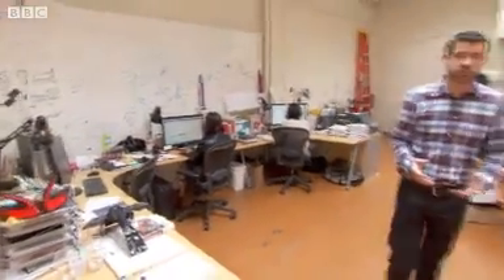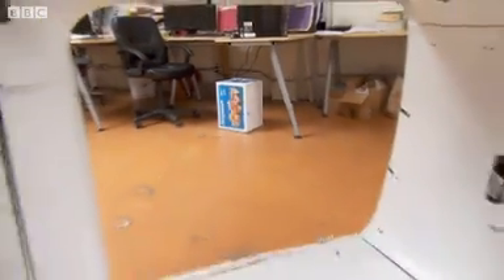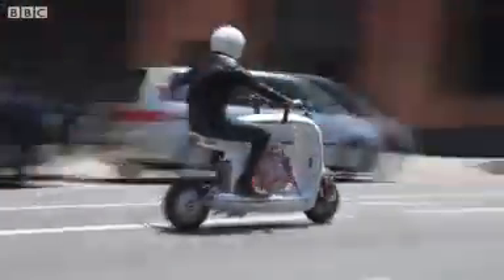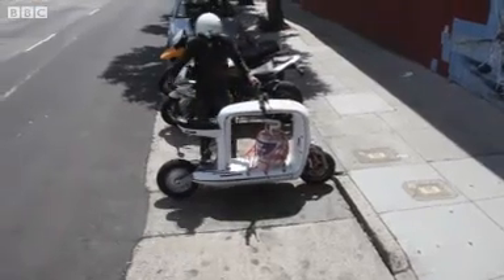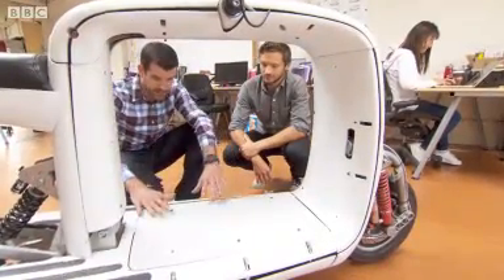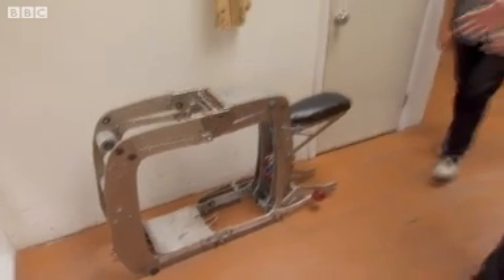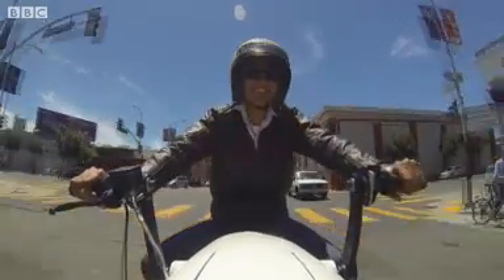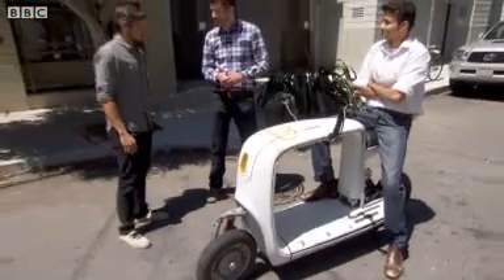Electric scooter design that makes a hole lot of sense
Scooters are a firm favourite in the developing world -- but they are noisy and polluting, and can be dangerously overloaded. One company has come up with a cleaner, safer option.In many parts of the world, the scooter is one of the most popular ways to get around. City streets are crowded with the small two-wheeled vehicles, sometimes carrying one passenger, but often carrying two or more people, their children -- and their cargo. Small motorcycles can be a vital form of transport for farmers to get their produce to market, or parents to get their children to school or medical care. So, drivers and their families, pets, livestock and boxes and bags often have to balance precariously on two wheels.

More and more scooters are taking to the streets of South American cities -- faster than new cars, in some cases. In many Asian cities they're the dominant form of transport. They can be cheap to own and operate, and they can be faster than the car in congested cities. But scooters are also a source of urban pollution, in terms of both emissions and noise. Their small engines burn a combination of oil and gasoline relatively inefficiently compared to an average modern car, and routine maintenance isn't always carried out.

They are also dangerous -- even deadly. A scooter is designed for one, maybe two people. If it is loaded beyond that the centre of gravity is shifted higher and balance becomes much more difficult when weaving in and out of traffic.

Lit Motors, a small company based in San Francisco, California I profiled in my last article, believes it might have a solution. By going back to the drawing board and designing an electric scooter for carrying cargo, it has come up with a design that it says should be safer, more efficient, more useful, but no more expensive. These are big goals for a small machine.

The first thing you notice when you look at the new cargo scooter is actually an absence, or a gap, in the middle of the machine. Right in the centre, approximately where the engine would sit underneath the driver, there is a square hole which can accommodate boxes up to 50x50x50cm (20x20x20 inches). The driver sits on a saddle right at the back. The total cargo capacity is estimated to be up to 90kg (198lbs), not including the weight of the rider.

All in the lean

A key factor in the redesign was making the scooter electrically powered. The motor is placed inside the rear wheel, says Ryan James, Lit Motors' chief marketing officer.

"That frees up the vehicle architecture to make it whatever we want it to be, and it also greatly simplifies the drivetrain making it cheaper to produce, cheaper to sell, and cheaper to the consumer," he says.

Rechargeable batteries run along the base of the scooter, keeping the centre of gravity low, which is key to a stable, and therefore safer, ride. The batteries hold enough charge for around 50 miles, or 80km, and top speed will be around 50mph (80kph).

The other standout part of the design is two handlebars, which seem to sprout out of the top of the bike.

"We have a unique, tank-style steering," James explains. There is one handlebar on either side, which instead of twisting around a central pivot, are pushed or pulled in tandem to move the front wheel. "Like any other two wheeled vehicle, when you're moving you're actually turning the front wheel very little. The turn is all in the lean."

For the cargo scooter to have an impact, it will have to be cheap enough for people to afford it. So is it possible to get the price of an innovative electric bike that low?

"We think we can," says James. "We went over to India a couple of years ago and conducted market research, met with three of the largest scooter and motorcycle manufacturers, and we were able to determine how much we could produce this for. We should be able to get this comparable with similar price-point scooters." In reality that means a target price of around $5,000.

Early production will be determined by demand, according to the company. It says it is prepared to produce anywhere from 10 to a few hundred at its facility in San Francisco at first, and then increase the numbers. Longer term, the company may license the design to manufacturers around the world.

The cargo scooter is still very much in development stage, and I was shown an early prototype (see video). The company already has ambitious plans though. Their next goal is to make the scooter fold in half, so you end up with the two wheels much closer together, and the bike's footprint halved.

"That will be really big in places like China, where the norm is not to leave your scooter locked down in the street, but to bring it up into your apartment with you," says James.

Lit plans to release the machine later on this year -- using a Kickstarter campaign, of course.

If you would like to comment on this video or anything else you have seen on